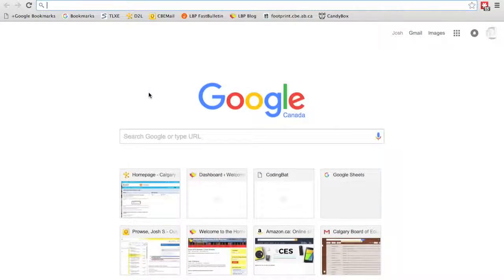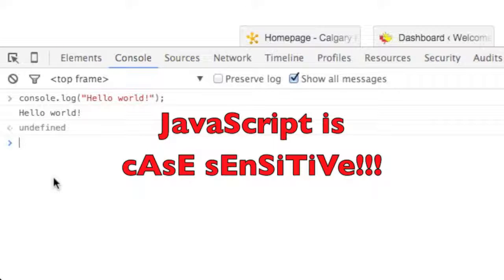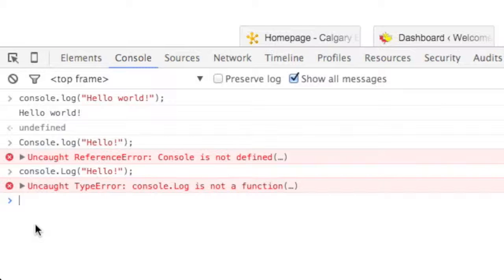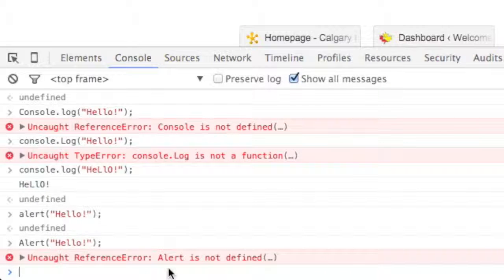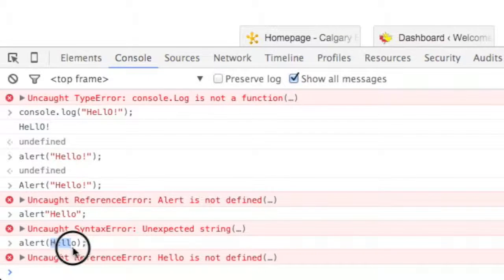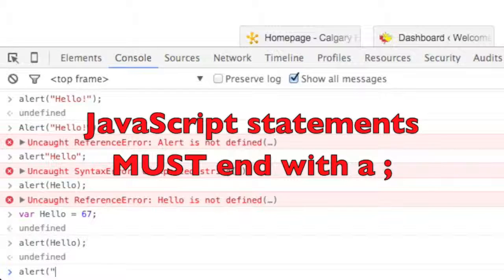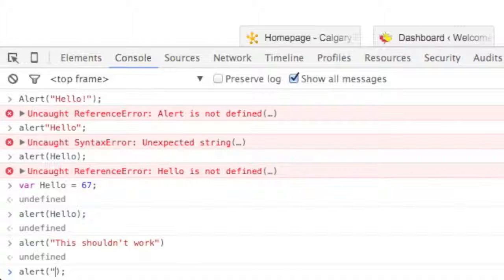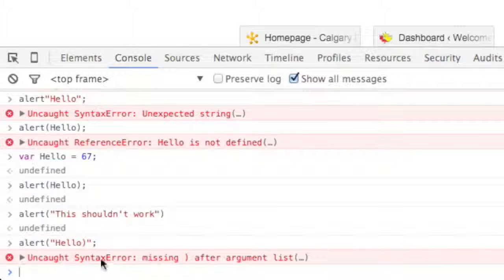Intro to JavaScript 1-6: What Is Syntax?